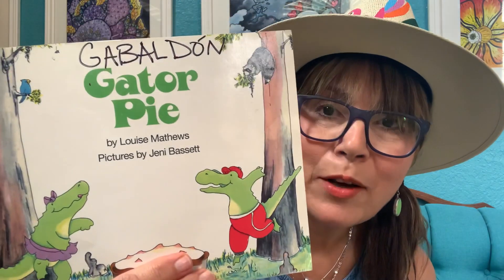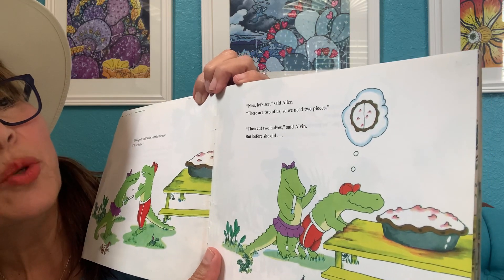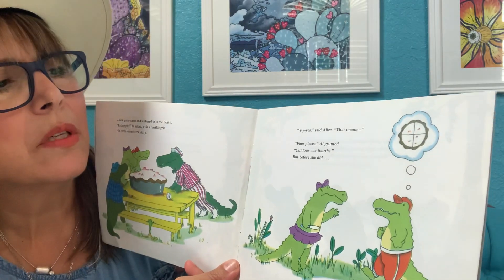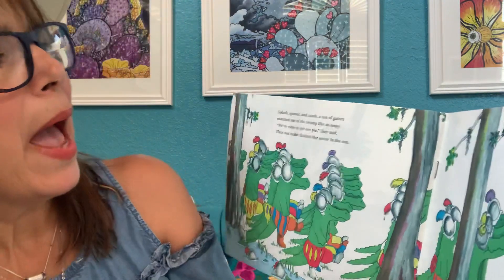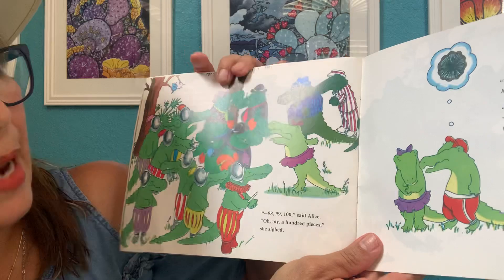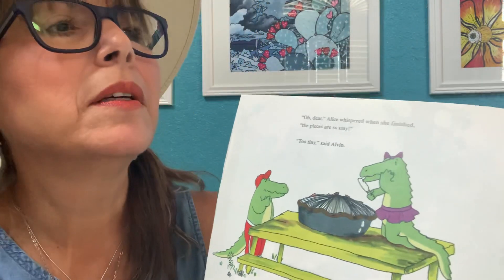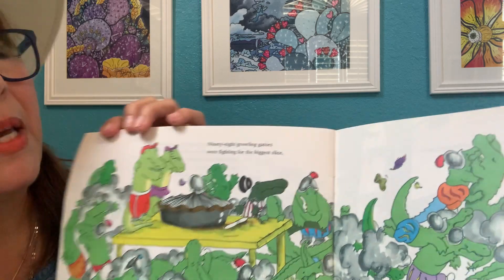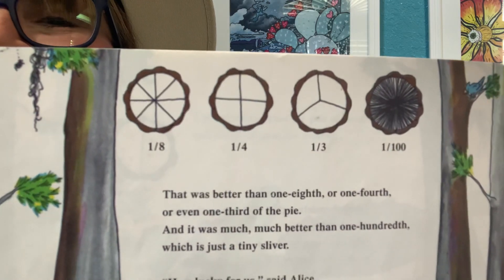Gator Pie by Louise Mathews Pictures by Jeni Bassett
A story to help you with fractions shared by Roxanne Gabaldon